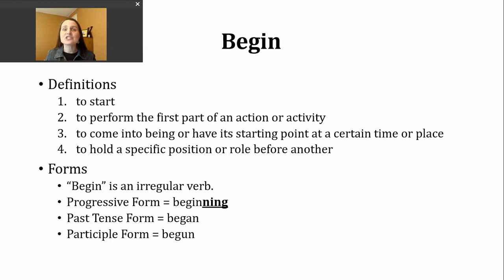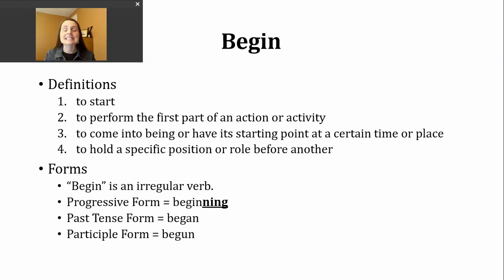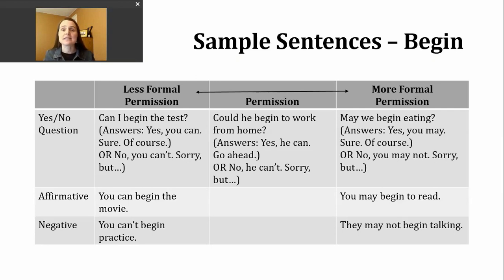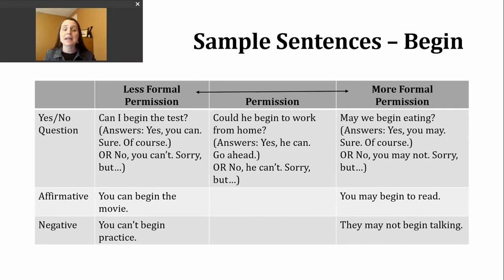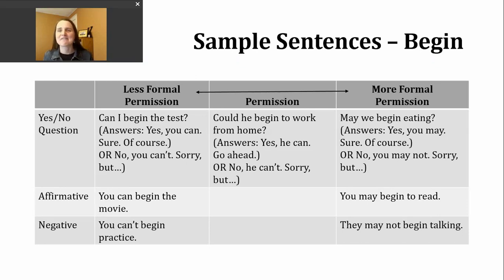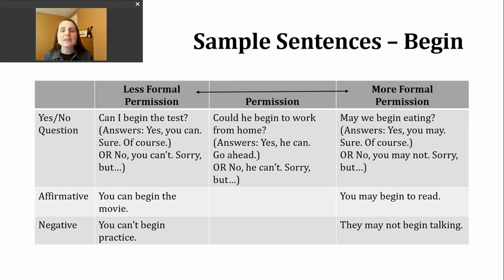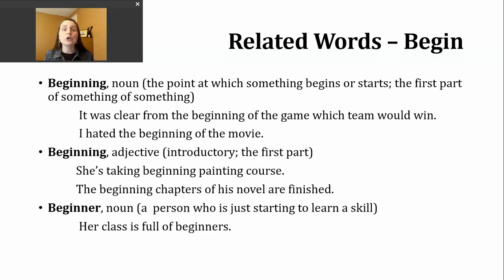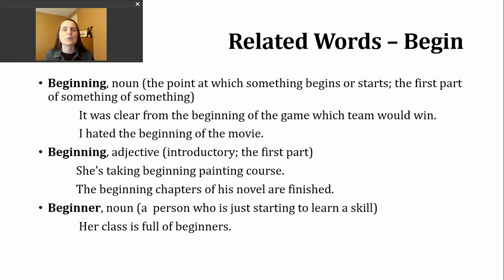Verb of the Day - Begin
This video discusses (1) some of the meanings for the word BEGIN; (2) phrasal verbs using BEGIN; (3) how to form informal and formal questions and answers when asking for permission; and (4) related words.